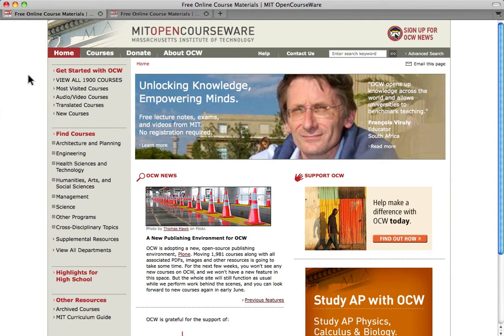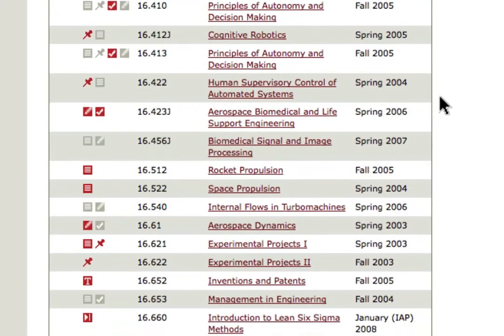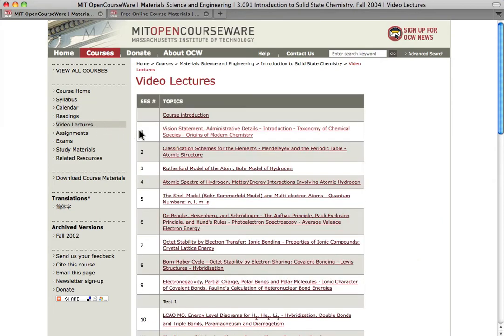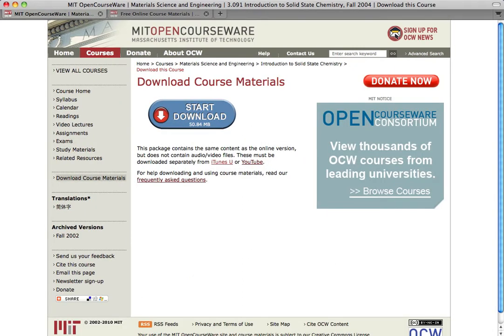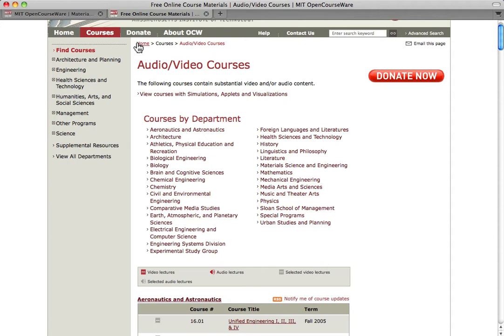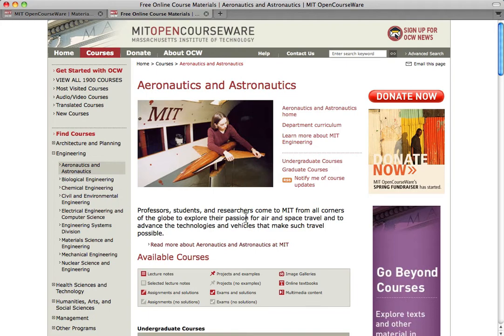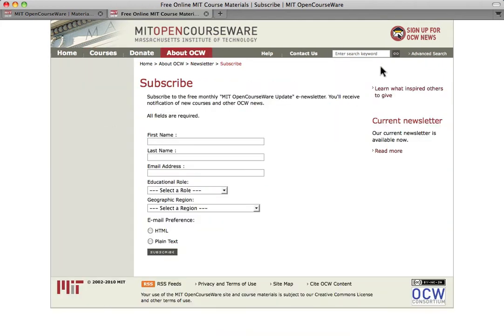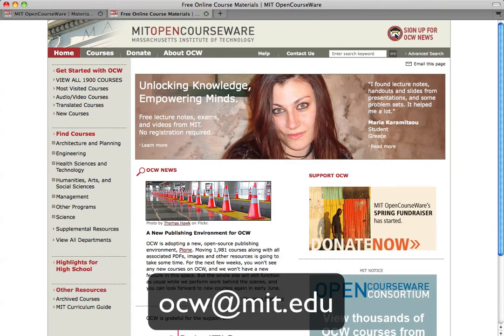MIT OpenCourseWare Site Tour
A member of the MIT OpenCourseWare staff gives a walkthrough of